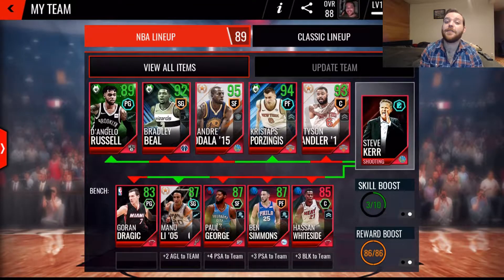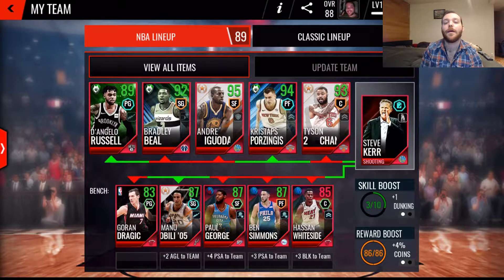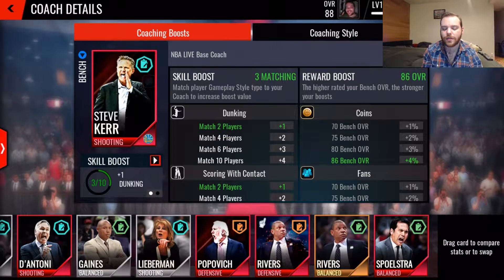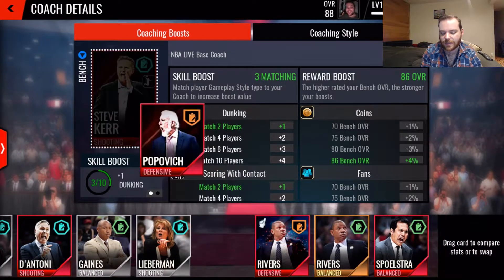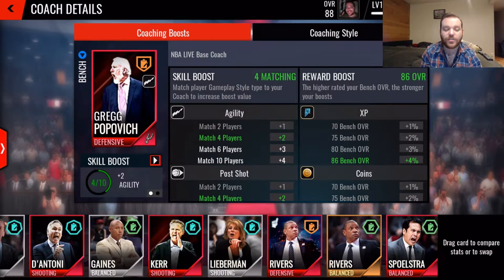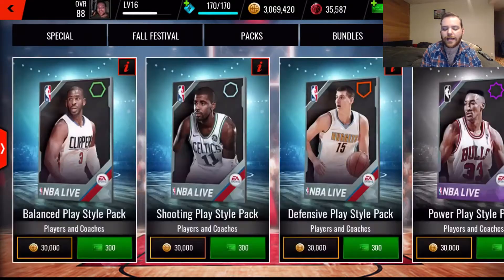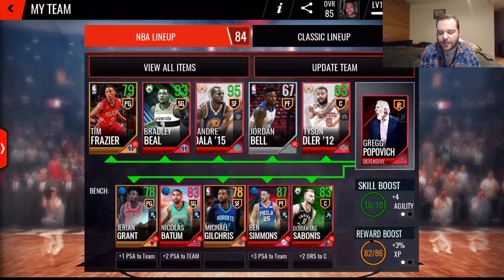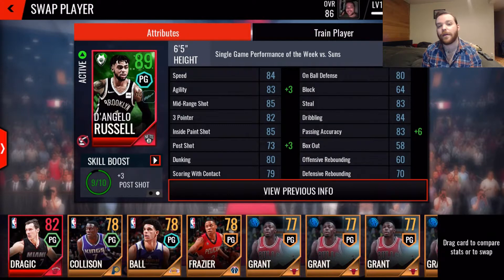NBA LIVE Mobile Pro Tips: Team Building & Chemistry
What's going on Splash Squad!!

Don't forget to check out my boy 4katosh Gaming for all the best gameplay tips and tricks!